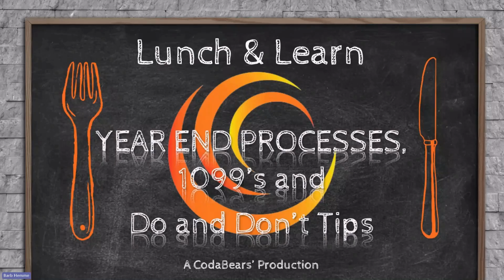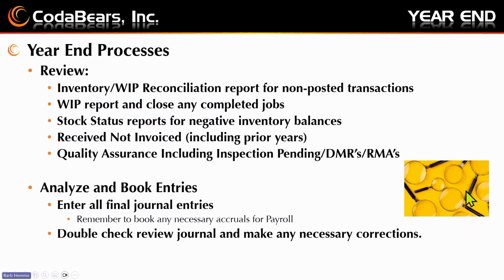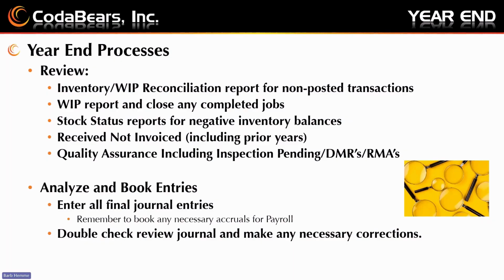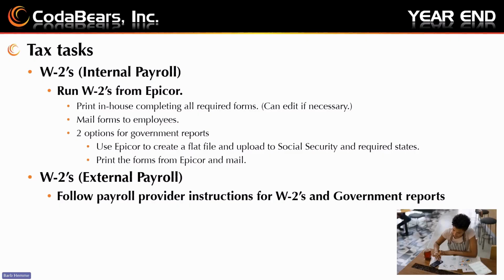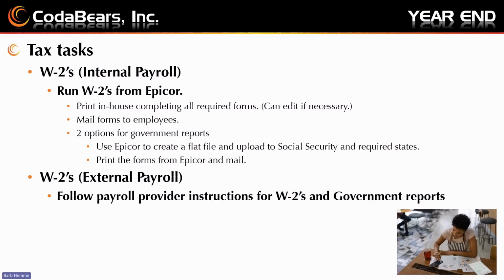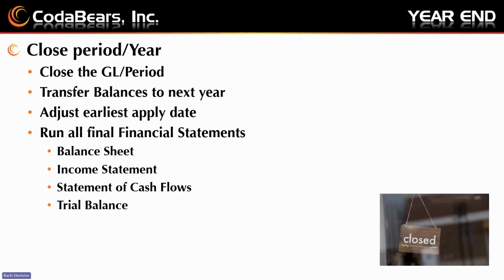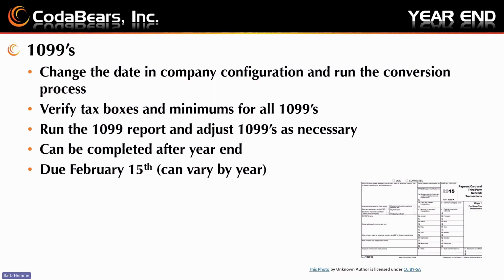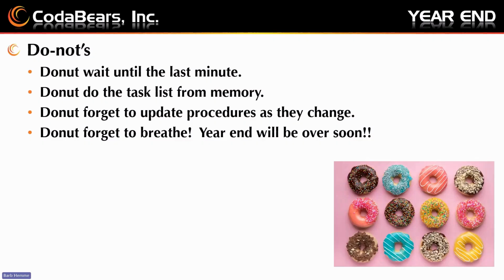ERP Fiscal Year End Processes: Best Practices for a Smooth Close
Closing out the year doesn’t have to be stressful. In this CodaBears Lunch & Learn, we walk through key Year End Processes to help ensure a clean, accurate, and efficient year-end close.

💡 What’s covered in this session:
✅ Preparing General Ledger for year-end close
✅ Reviewing and cleaning up AP & AR balances
✅ Best practices for WIP and inventory reconciliation
✅ Managing open transactions, batches, and posting concerns
✅ Common year-end pitfalls — and how to avoid them
✅ Tips to ensure a smooth transition into the new fiscal year

Whether you’re an accountant, finance leader, or ERP admin, this session provides practical guidance to help you close the year with confidence and start the new one on solid footing.

📺 Watch now to streamline your Epicor year-end process and avoid last-minute surprises!